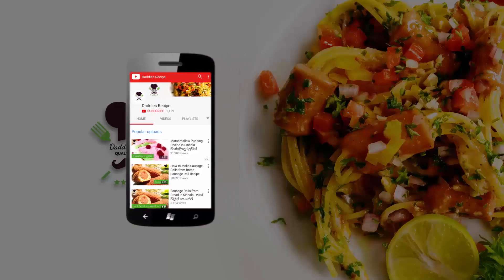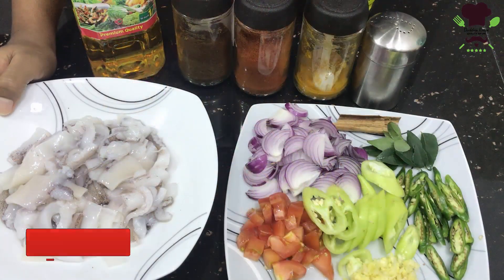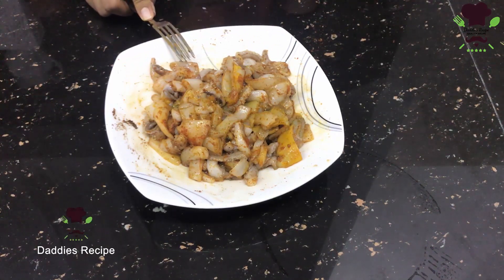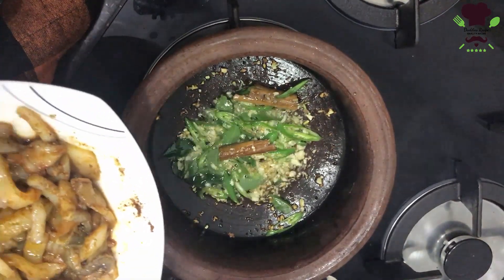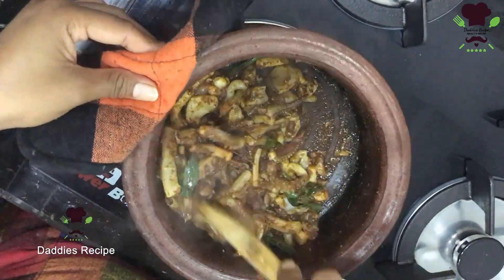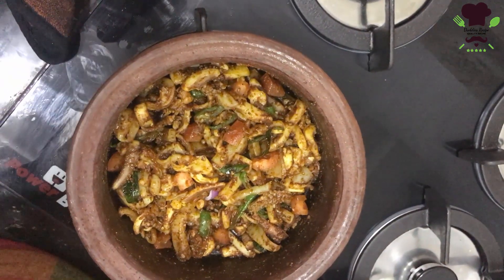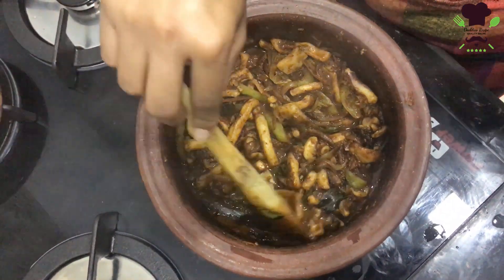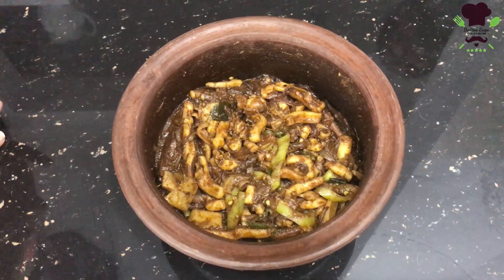දැල්ලෝ කරිය - Cuttlefish Curry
Ingredients

500g of cuttlefish
Onion
Tomato
Capsicum
Garlic and Ginger paste
Curry Leaves
Cinamon
Tumeric
Red Chilli Powder
Curry Powder
Pepper
Salt
Soy Source
Oil